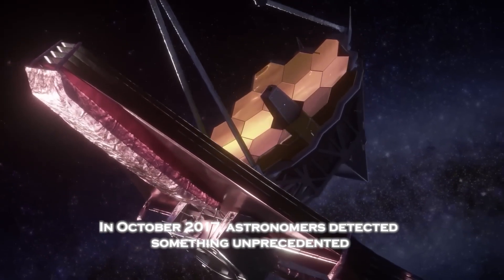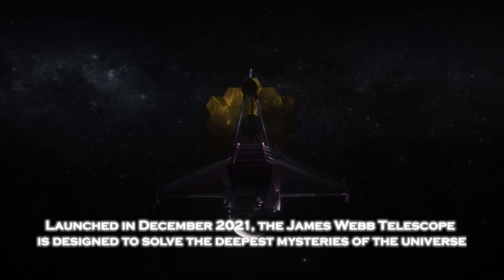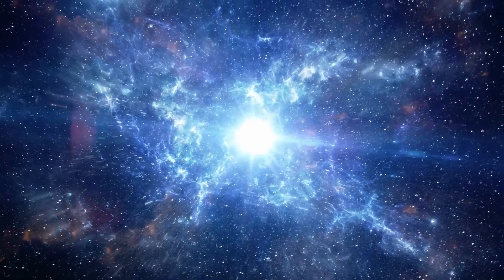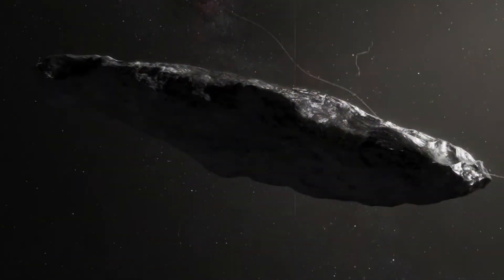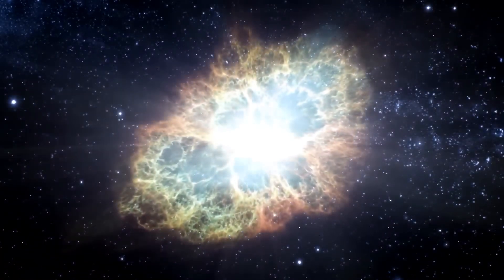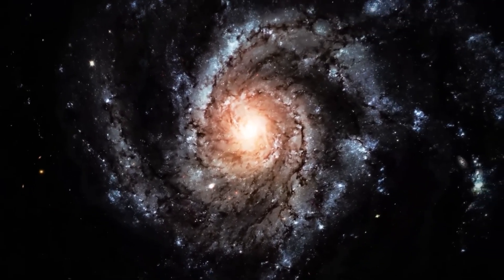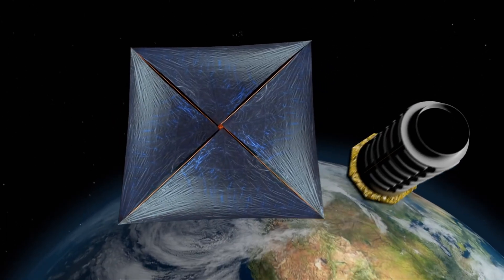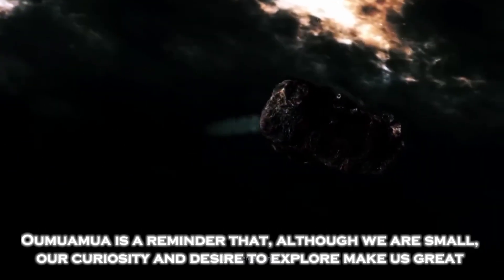James Webb Telescope Announces First Real Image of Oumuamua